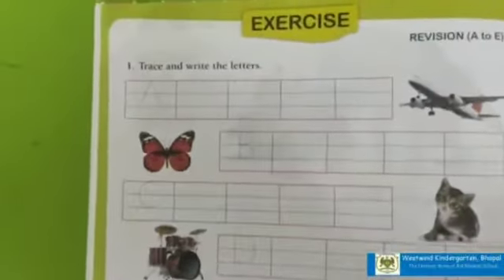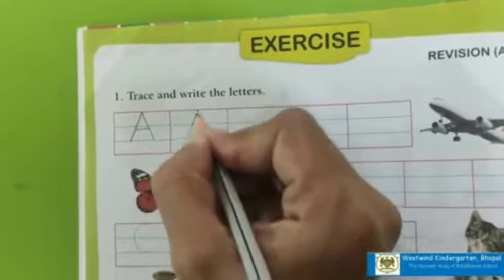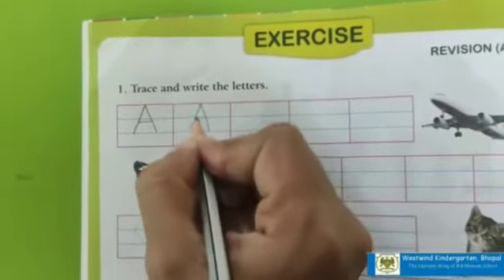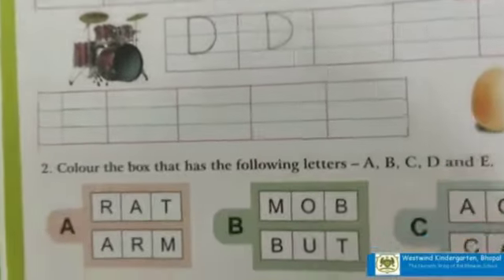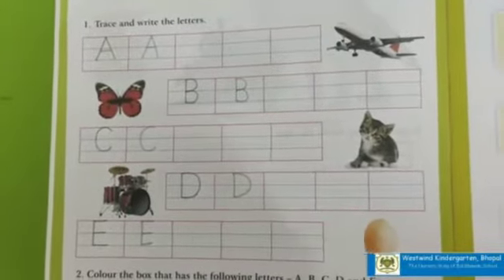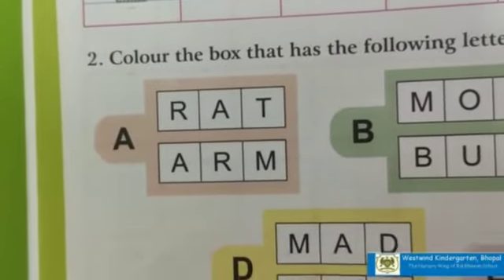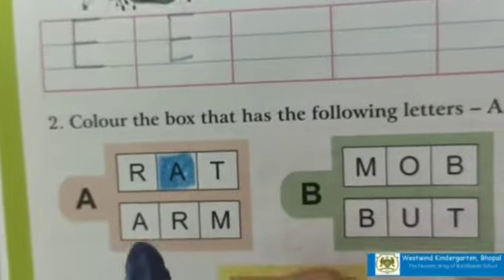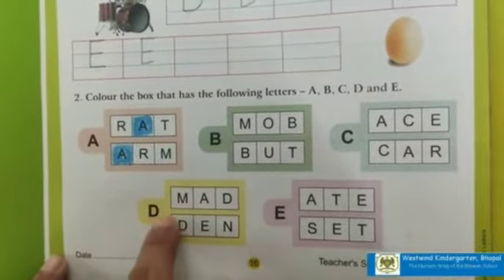ENGLISH ACTIVITY IN WORKBOOK